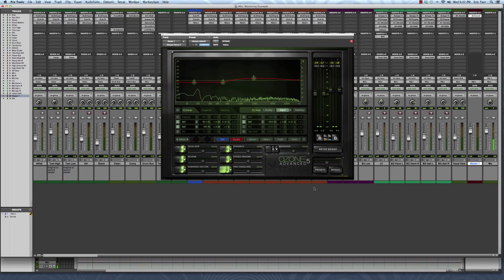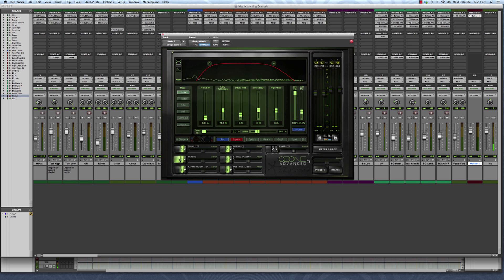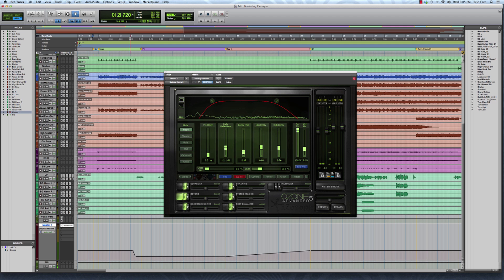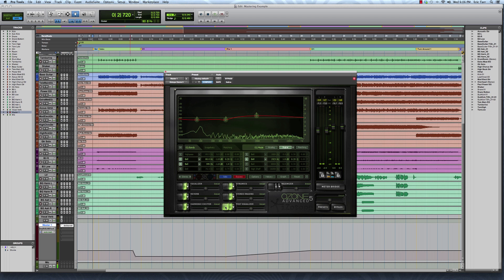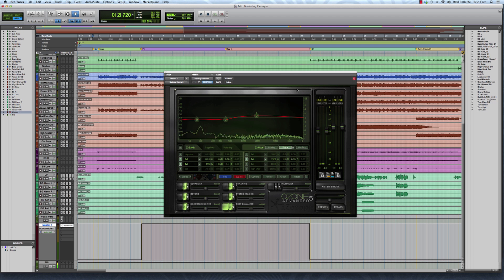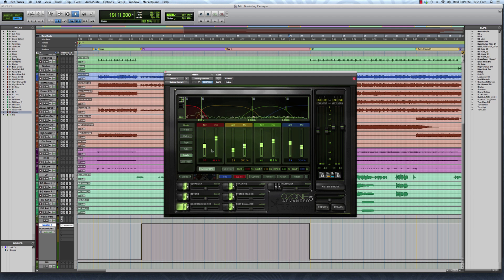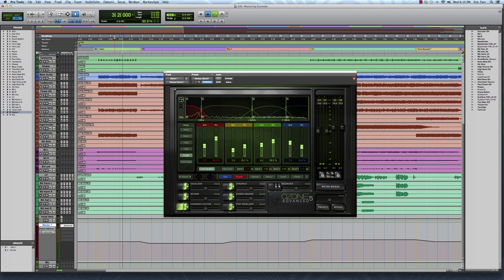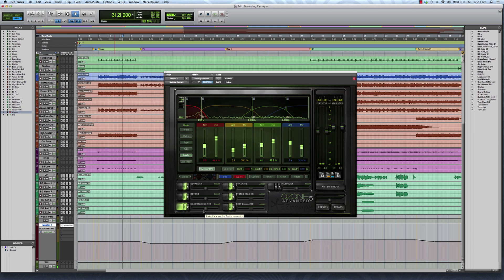Mastering with iZotope Ozone 5: Automation (Part 8)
Part eight of Eric Tarr’s series on using iZotope's Ozone 5 for mastering music. This one focuses on some automation tricks you can use to add more impact. Includes automating reverb for the chorus, using a high pass filter during different parts of the song, and automating harmonic saturation with the module slider.

Transcript:

Hey, guys. Eric Tarr here for theproaudiofiles.com.

In this video, I'll be discussing how to use automation on a few important parameters during mastering to add a little extra impact to a mix.

So far, I've been using the iZotope Ozone 5 plug-in to polish up my mix using many different kinds of processing. Here's what I've got so far.

[song]

I'm going to demonstrate three very simple tricks that you can use to add a little extra polish to your mix. The first trick involves automating the amount of reverb during different parts of the song. The purpose of me adding in reverb during the mastering stage is I wanted my instruments to all sound like they were being performed in the same acoustic space. So this reverb is very, very subtle. I don't want it to be too audible, I just want to just give the feeling that all these sounds were created in the same space.

One thing I noticed though, is that during these different parts of the song – the verse, the chorus, and so on, sometimes the reverb gets to be too loud to where you can almost audibly hear the reverb, and that's a problem. So what I've noticed is the reverb sounds great during the chorus, however during the verse, when it's a little bit more intimate, it's too loud.

So what I'm going to do is automate the amount of reverb, specifically the wet/dry mix over here so that the reverb is less during the verse, and more during the chorus. In order to set up the automation, there's a couple different ways to do it. First I'm going to demonstrate the keyboard shortcut here. In Pro Tools, it's Control+Option+Command on a Mac (Control+Windows+Alt for Windows), and click, and you'll get “enable automation” for the wet percent.

Then what I want to do is draw in where I want the wet percent to be on my time line for different parts of the song. So I'll switch over to the time line here.

I've already got my memory locations set up here to give me a guide to where I'm going to automate it. I'll go over here to my volume and switch over to wet percent. Right now we're at 25%. During the verse, I actually want to bring it down a bit. I'm going to transition it and I'm going to click over here for chorus at 25%, then during the verse I want to bring it down to a little bit – around 10% or a little bit less. Find the pre-chorus here, also bring it down, and it's going to transition during the pre-chorus, and we'll add more and more reverb along the way. This is what it sounds like.

[song]

Next I'm going to show you how to use a high pass filter during different parts of the song, and what that's going to do is scoop out a little bit of my low end, and then add it back in for a little extra impact during other parts of the song.

Same idea as before with the verse and the chorus, what I'm going to do is add in a high pass filter at 65Hz and what that's going to do is during the verse and the pre-chorus, it's going to take out those really really low frequencies, and then during the chorus, I'm going to add these really really low frequencies back in.

So that gives the perception that the kick drum and the bass are just getting a little bit more beefy during the chorus by just adding that little bit of extra impact. Of course, you can go on and automate these things during different parts of the song.

I've already gone in and enabled automation here, so it's just a matter of clicking here, getting the module amount, and this is going to be something I'm doing very subtly. I'd change it from 100% basically down to 90%, so I'm scaling it back just by 10%. During the prechorus, I go back here to 100%, and during the chorus I'm going to 110%. Now it's just going to brick up more saturation during the chorus, bringing it back down during the verse, again very subtly, but it's just going to change the impact of these different parts of the song.

The whole idea with automation is now you can change the way your track sounds during different parts of the song and add that extra level of emphasis or weight to different parts of the song.